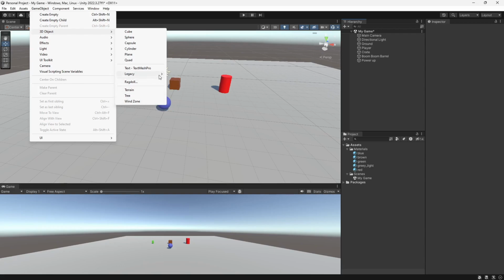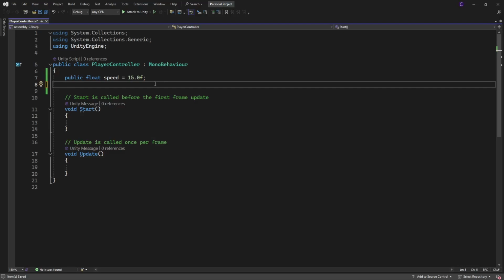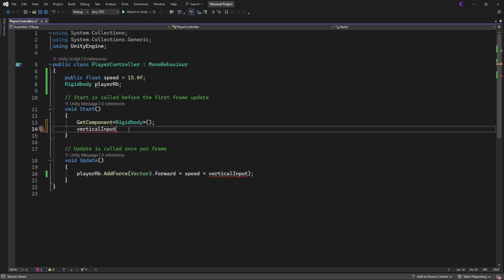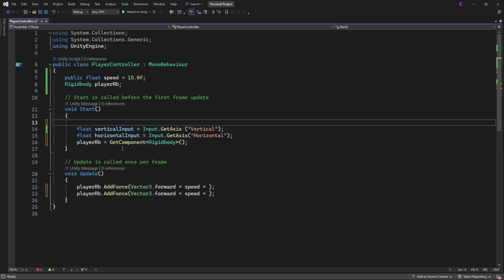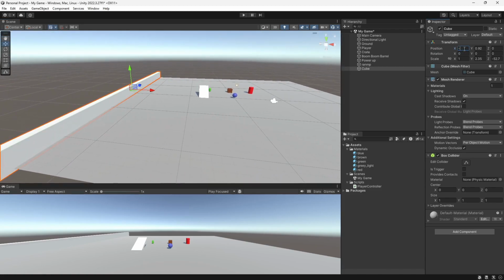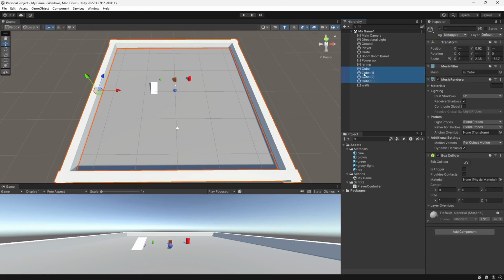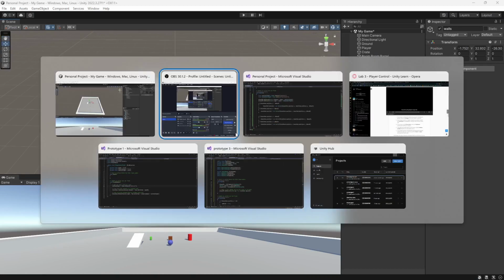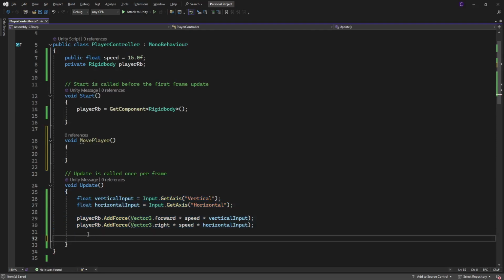The coding process Day 17